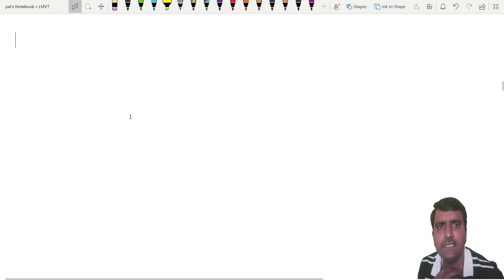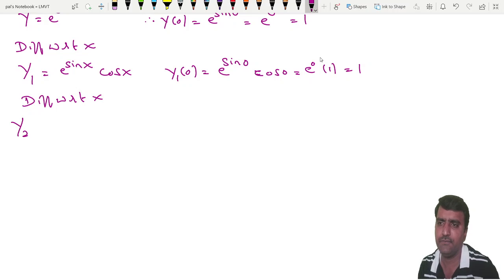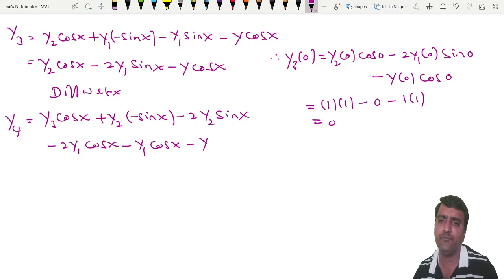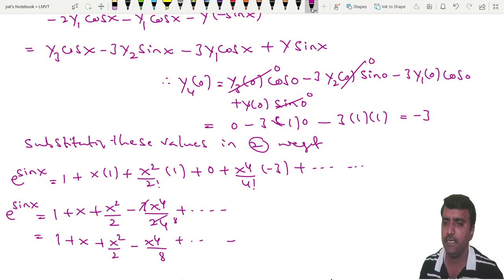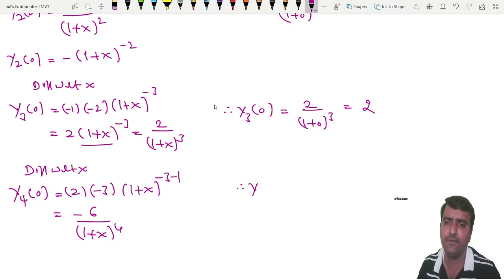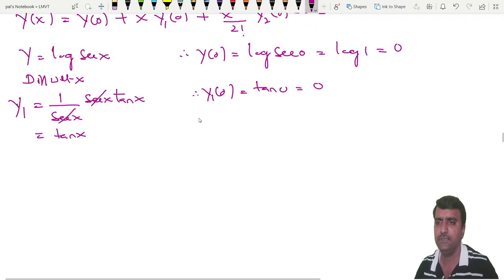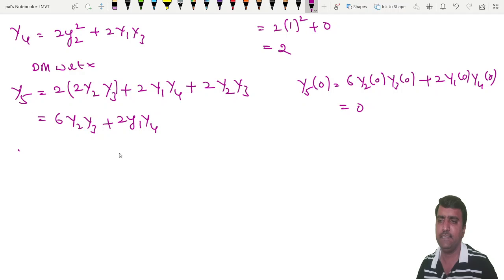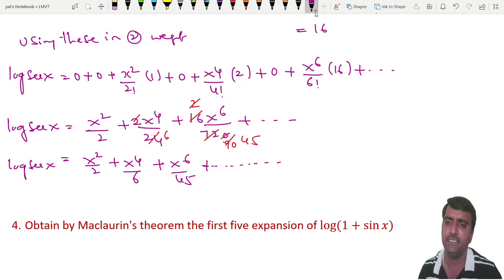Maclaurin's Series-1| B.Sc Maths | Engineering Maths